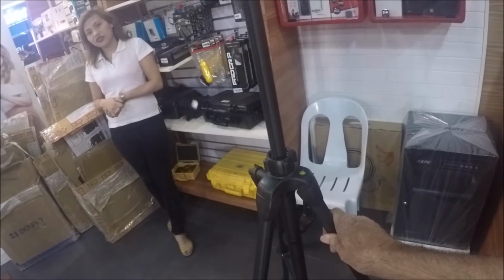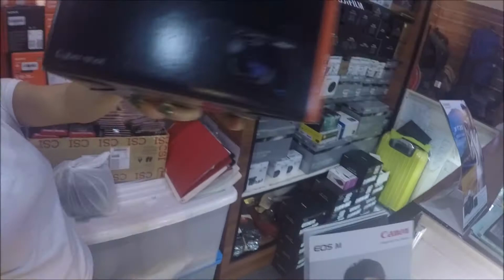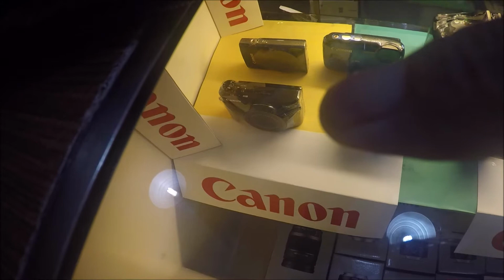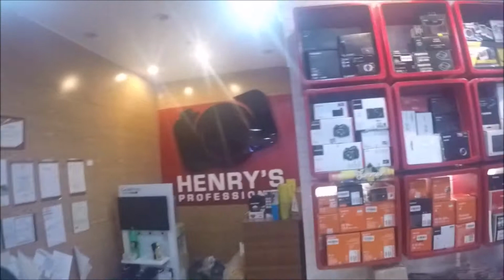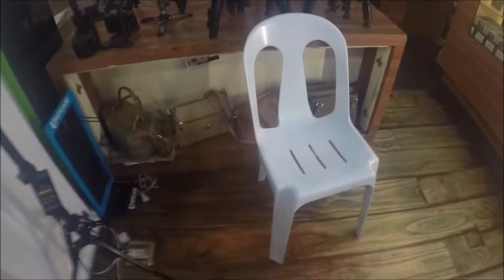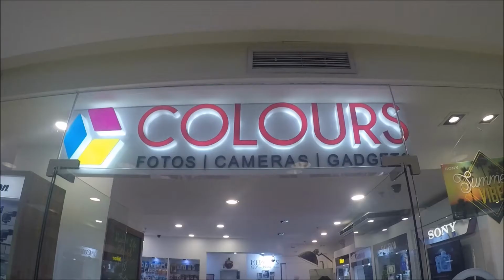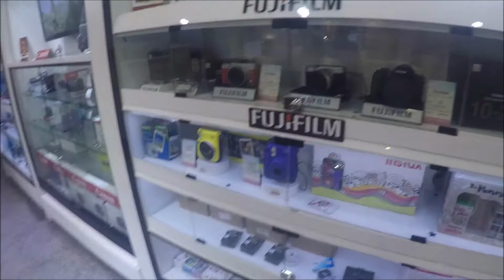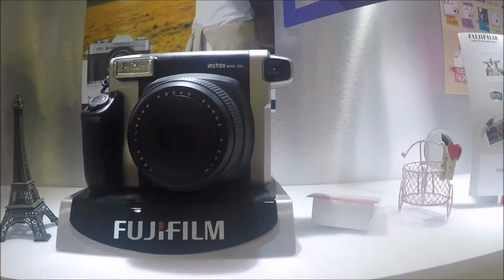Camera Shops at Ayala Mall in Cebu City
I made a tripod purchase at Henry's Camera shop at Ayala Mall in Cebu City.  Here is a quick review of both Henry's and Colours camera shops.